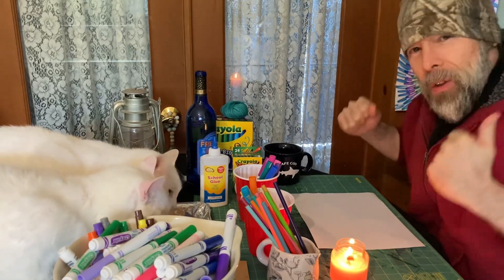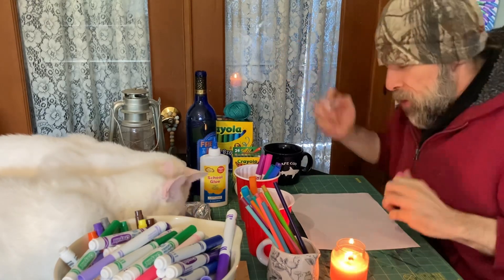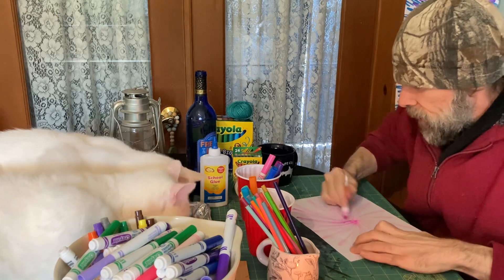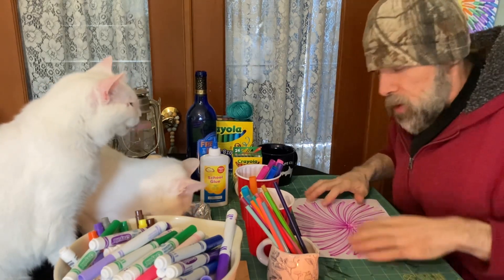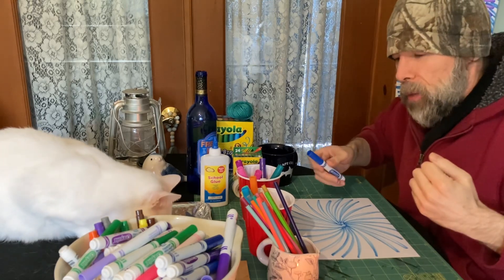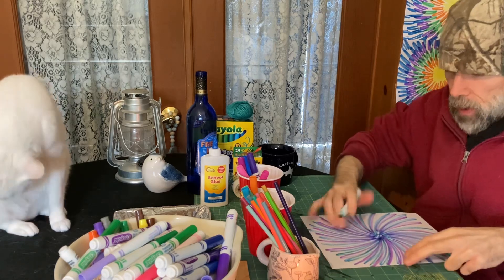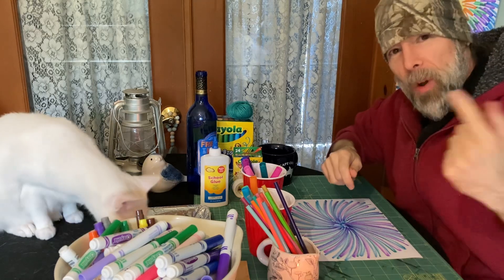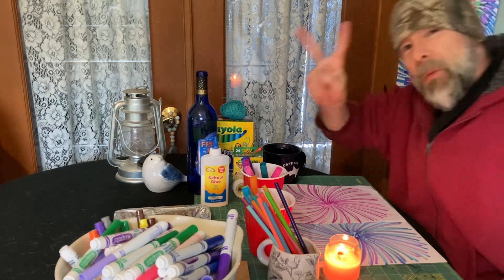Easy Art Ideas For Drawing When You’re Bored (Part 1).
Drawing a beautiful abstract art project in this easy to follow drawing tutorial. We use every day objects to inspire our creativity. Sit down with me Brent and my cats Leo and Eli for some fun and relaxing conversation! We use budget friendly art supplies to create amazing works of art! This art channel was created to inspire art and creativity in everyone! We use Crayola Markers to make beautiful paintings on 9 pages of paper. You can try this art at home for yourself DIY create your own amazing art gallery!